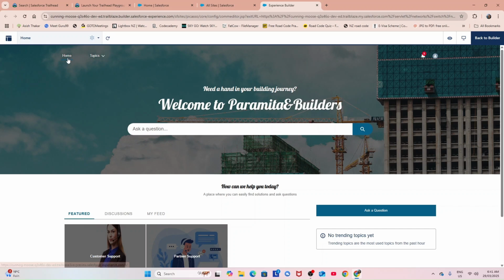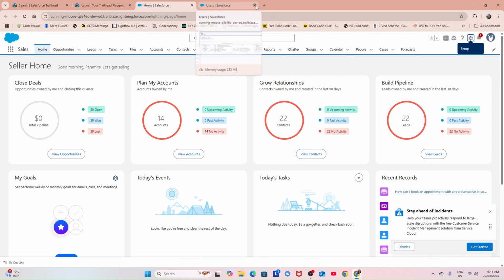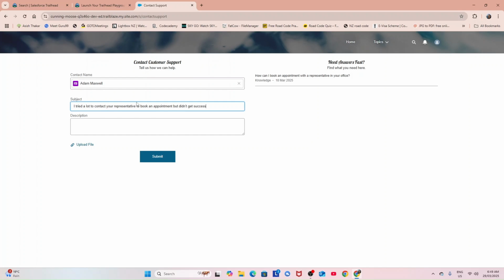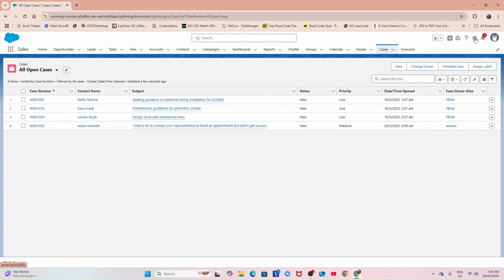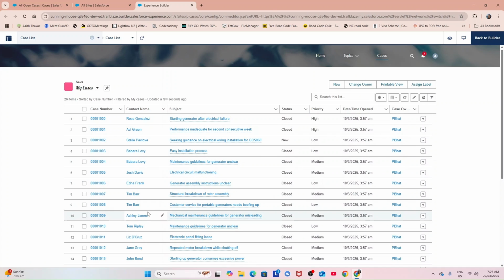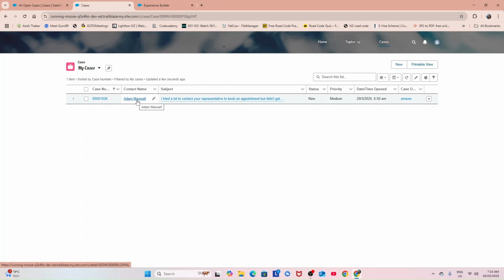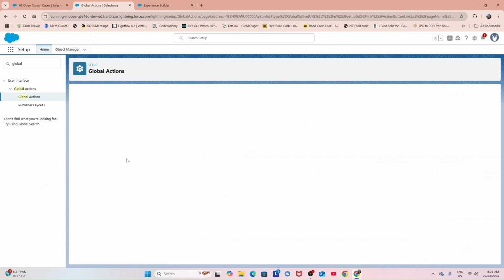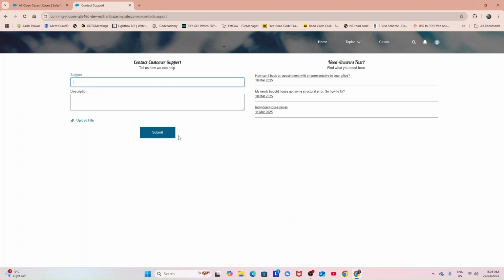Experience Cloud Project Part 6/ Case Management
In this video I have shared how to add case management in experience cloud site. How to control visibility of case and how to edit the form contact form etc.